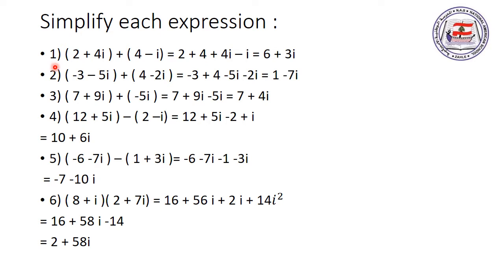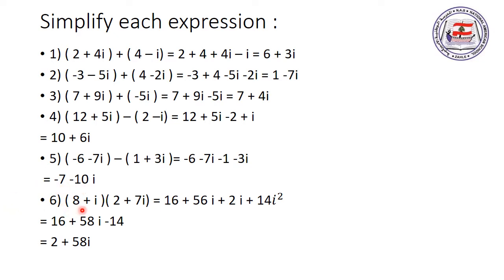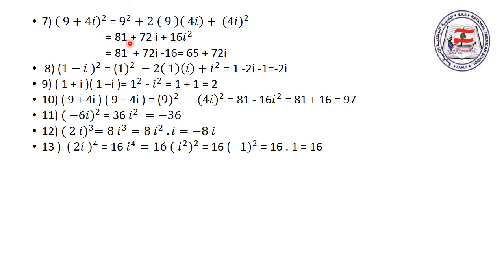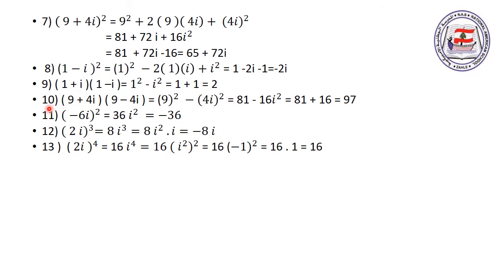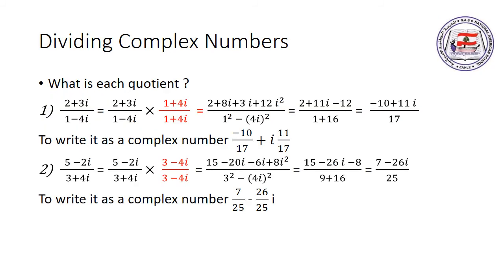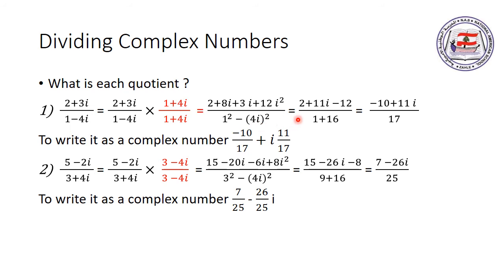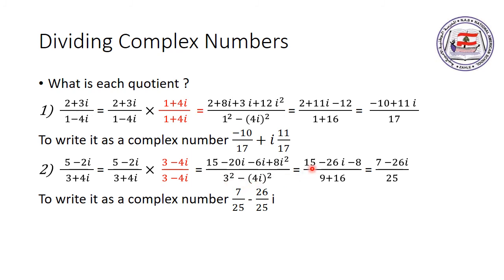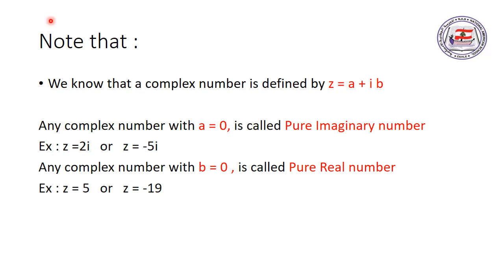Math Complex numbers 2 APRIL 21 2020 Mrs Pascale Mrad